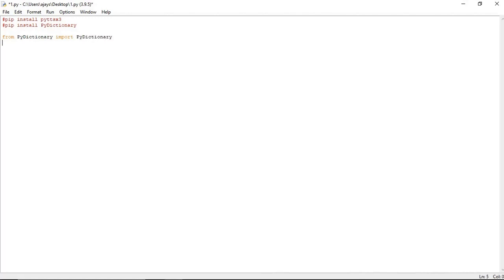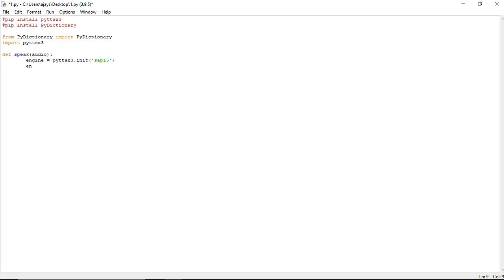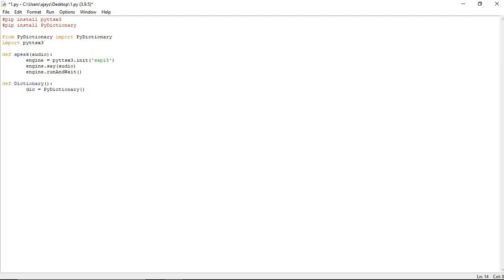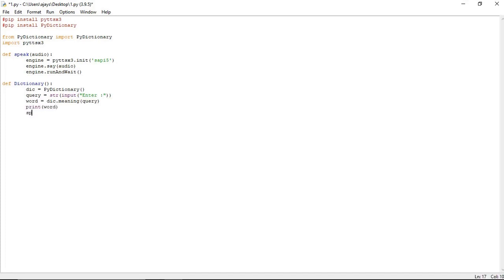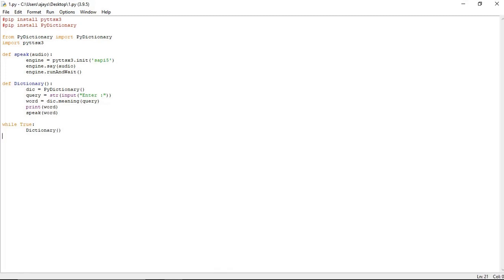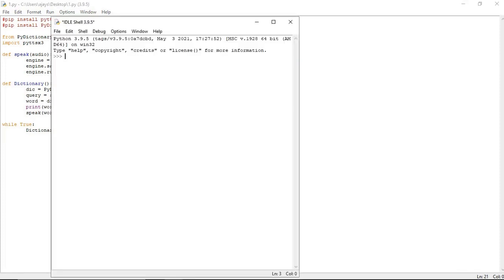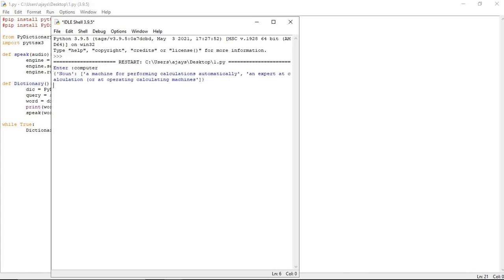Speak the meaning of the word using Python | English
In this video I have explained how to make our system say out the meaning of the word given as input using python.

Modules Required:
 1.pip install PyDictionary
 2.pip install pyttsx3